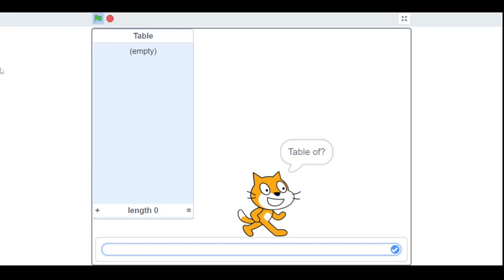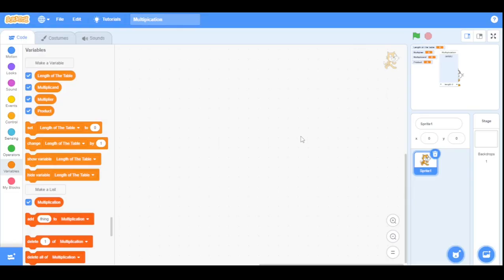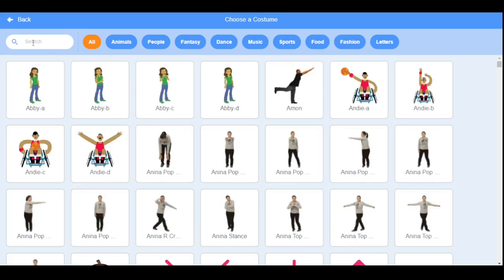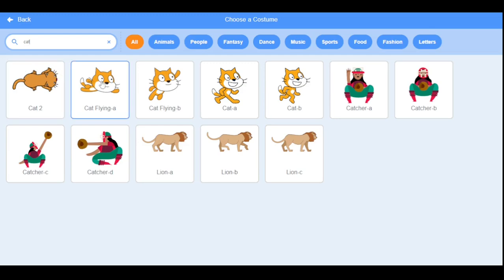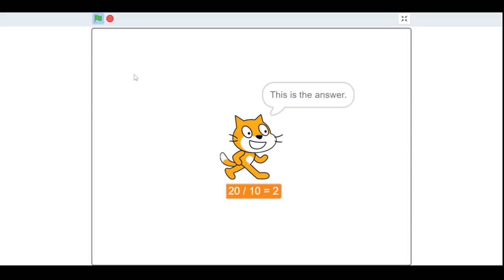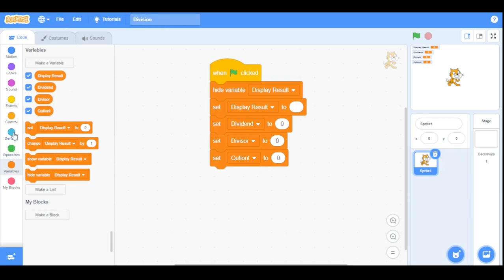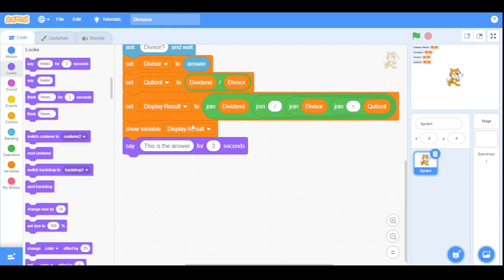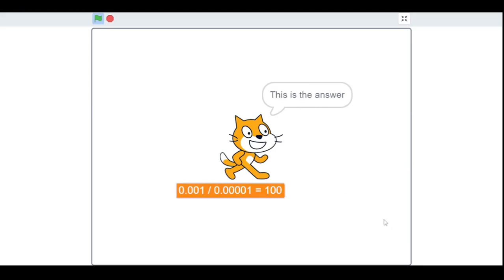Scratch Blocks- Multiplication Division | Scratch Operators |Part 2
Do you want to learn to perform simple multiplication and division in Scratch? WATCH THIS VIDEO TO LEARN HOW!
In this part, we will discover how to multiply and divide numbers and display the results with multiply and division signs using a simple example.